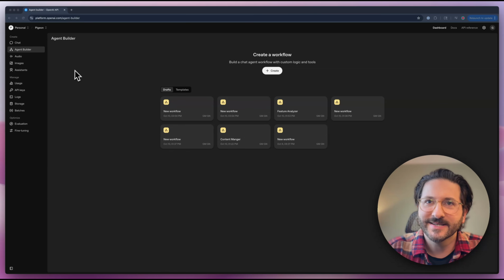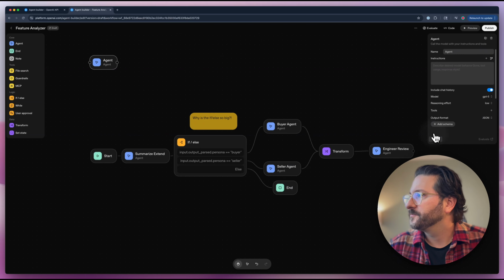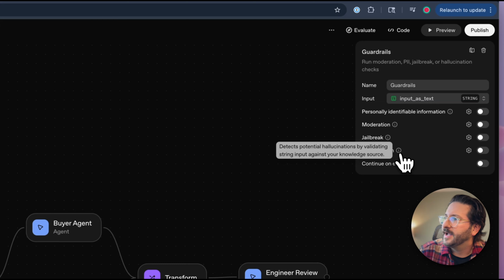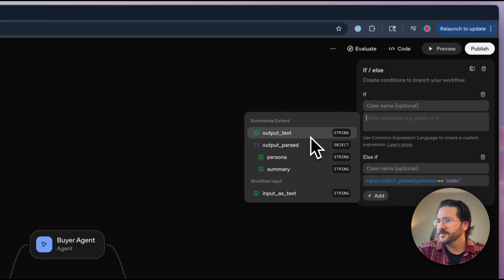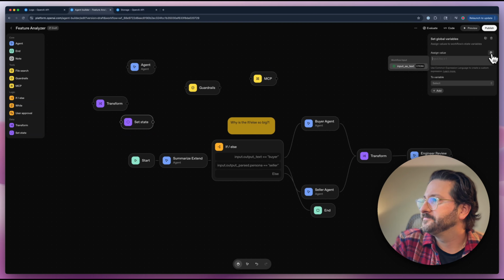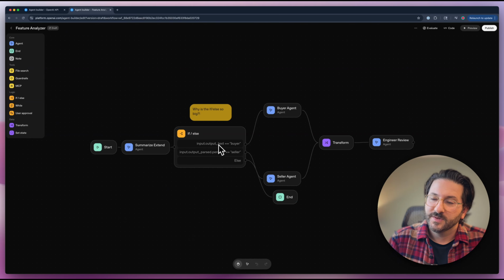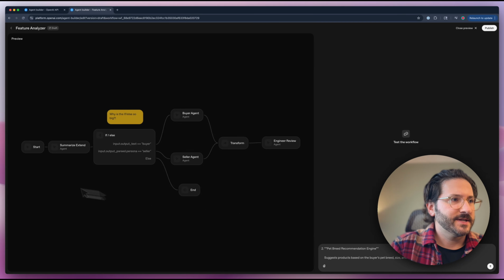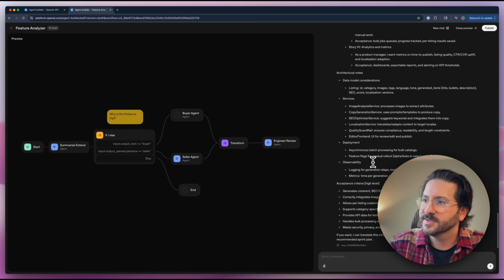ChatGPT’s New Agent Builder Explained — Is it a Game Changer?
Is OpenAI’s Agent Builder a real n8n competitor or a dud?

In this quick walkthrough, we'll get hands-on with OpenAI's new Agent Builder, explore all its features, and build a multi-step agent with ChatGPT. You’ll see where it shines, where it’s limited today, and when it’s actually worth using.

In this video we’ll cover how to use OpenAI's Agent Builder. You’ll learn:

- Navigating the canvas, nodes, and basic settings
- Setting model, reasoning, and JSON output with a schema
- Adding tools and MCP connectors (Drive, Calendar, Gmail, etc.) and current limitations
- Using guardrails for moderation, PII handling, jailbreak, and hallucination checks
- Building logic with if/else and simple loops
- Adding user approval for human-in-the-loop control
- Transforming and setting data between agents
- Logging conversations and previewing an agent
- Demo a simple agent workflow